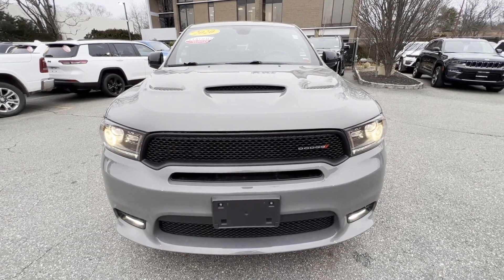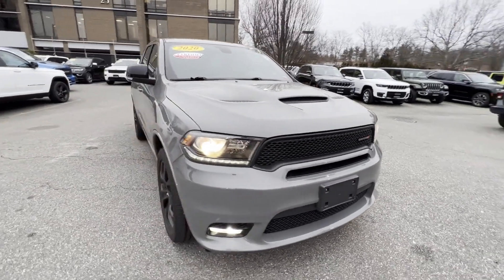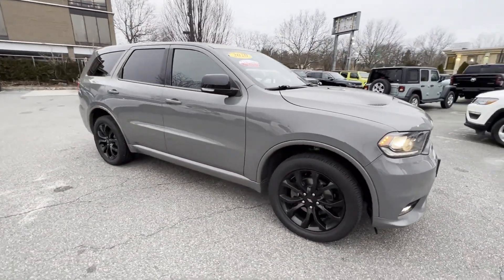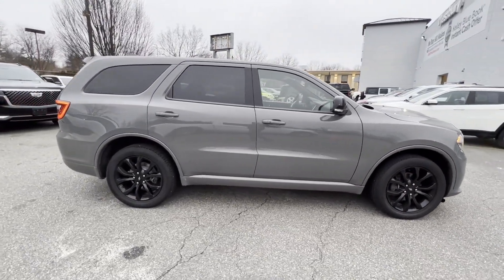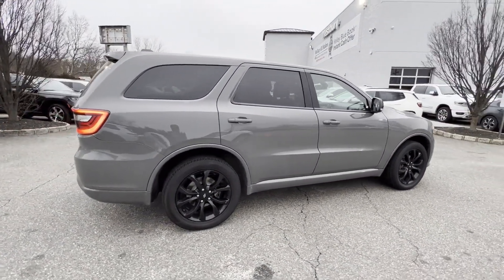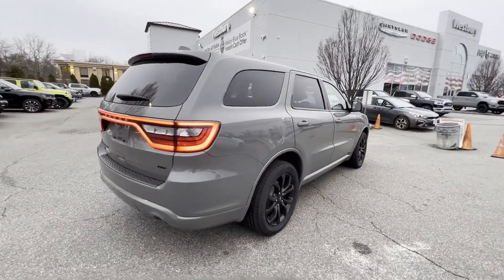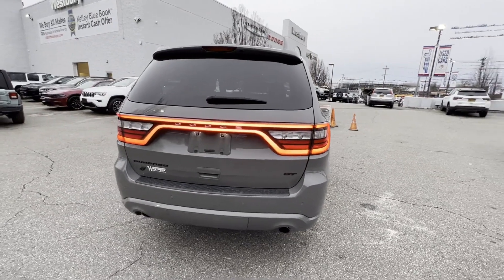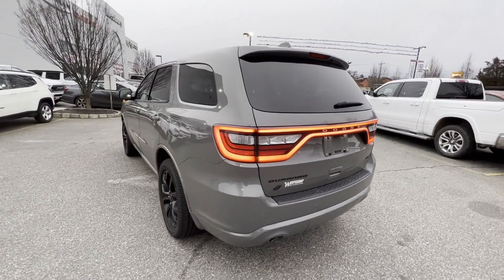Used 2020 Dodge Durango GT Plus 1C4RDJDG2LC372788 Westbury, Queens, Brooklyn, NYC, Long Island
2020 Dodge Durango GT Plus 1C4RDJDG2LC372788 Video

This 2020 Dodge Durango GT Plus 1C4RDJDG2LC372788 is full of phenomenal features such as: